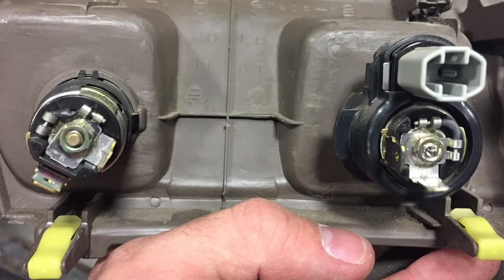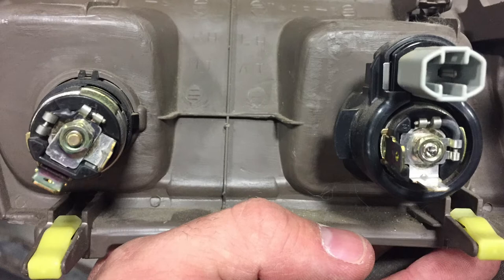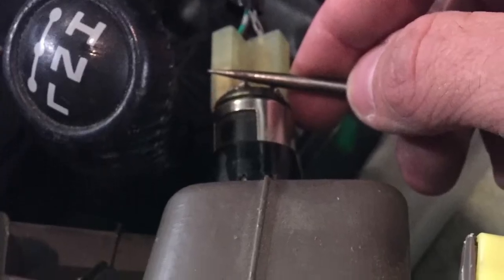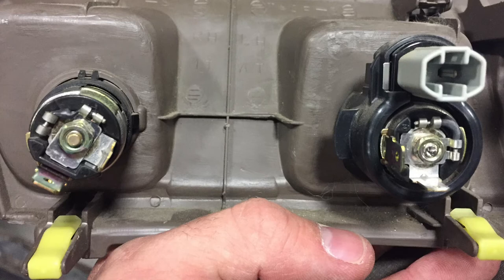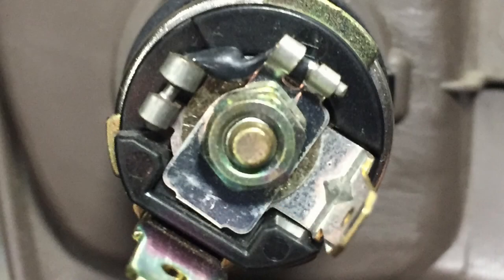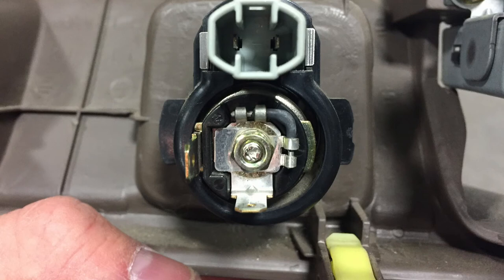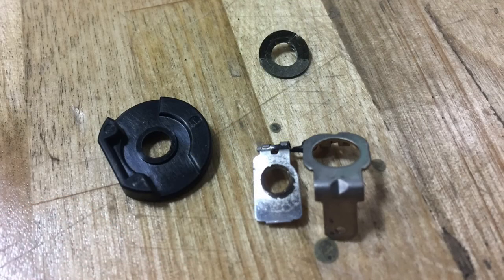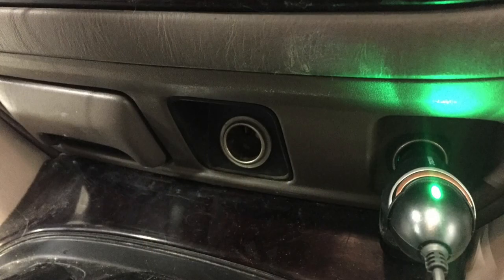Land Cruiser 100 Series Power Outlet Repair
If you've checked all your fuses, dozens of times, and you have power to one outlet, but not the other, this might be your problem. Here's how not to fix it.